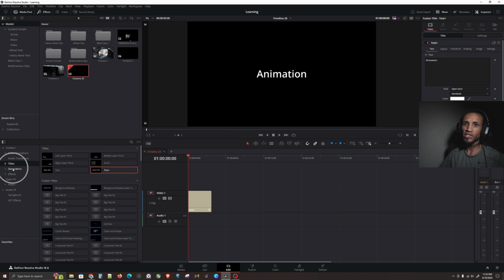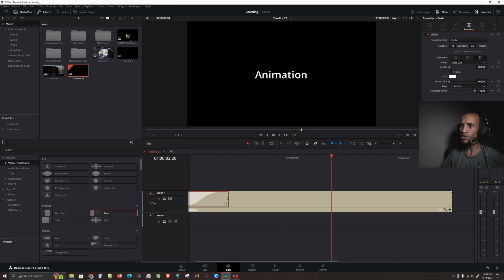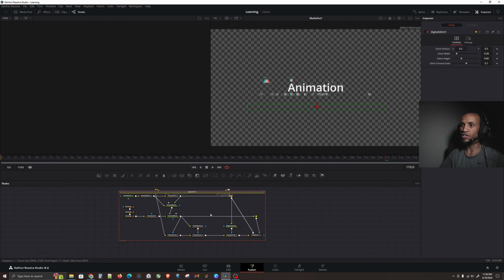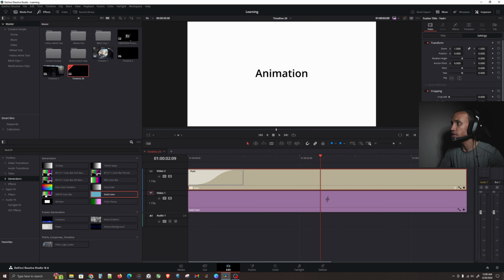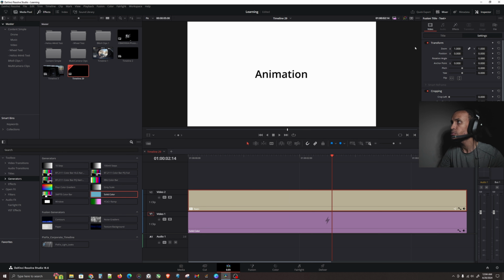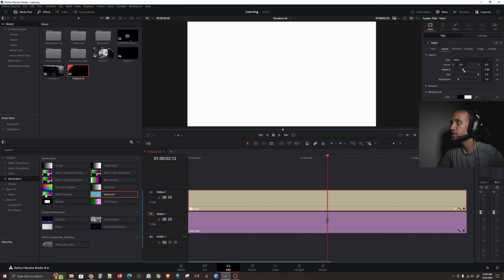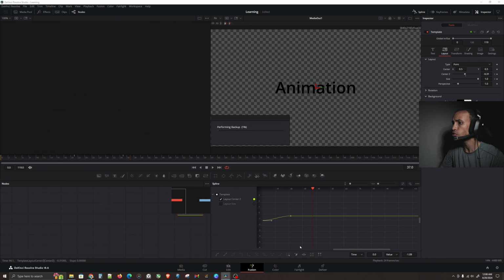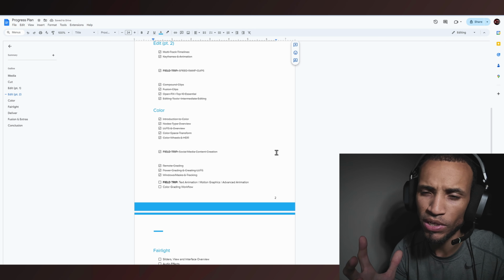How To Create Title Animations | Text Animation DaVinci Resolve - Full Course for Beginners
You guys have been looking to get an advanced text and title animation, will this is the course you been waiting for! This is a bit more advanced but I can assure you that this information in this video will give you the tools to make some fascinating motion graphics and animation that you can apply on to into video element in Davinci Resolve.

I am DETERMINED to remove your fear of video editing. While my methods may not be the industry standard or secular methods, I can assure you will know the tools necessary to achieve the look and result of your heart’s desire.